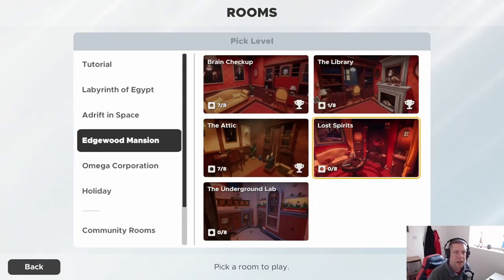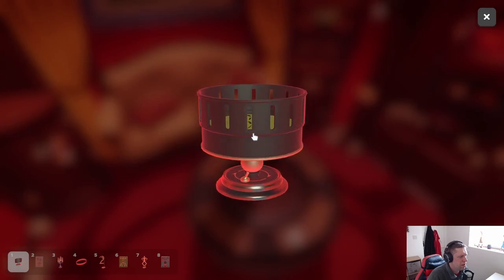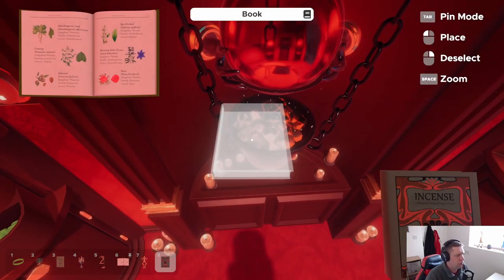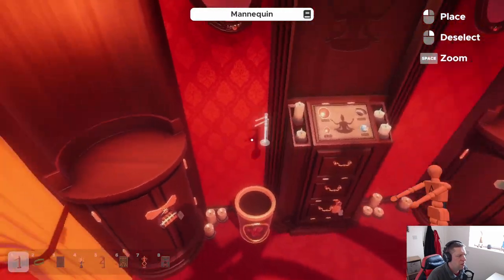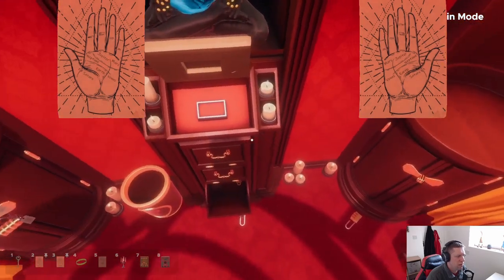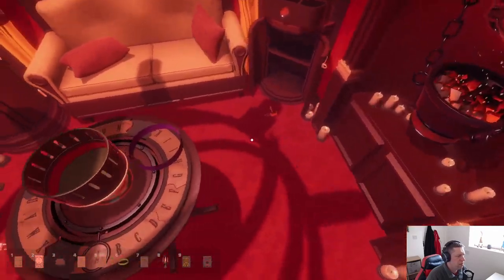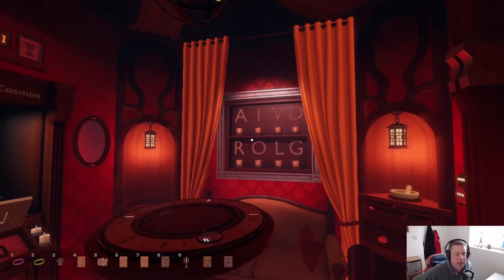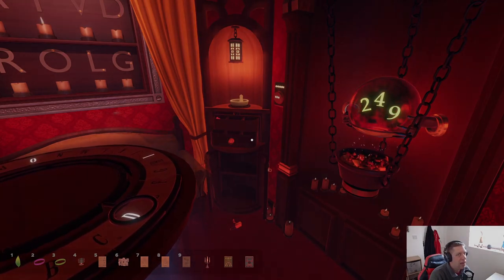Spooky Times (Escape Simulator Ep. 14)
We're back with another Escape Simulator episode, and today we're continuing the "Edgewood Manor" set of levels.  In today's room we're playing "Lost Spirits", which is the penultimate room in this set of levels.  This one has a very spooky vibe to it, and is probably my overall favourite from this section of the game.  Anyway, enjoy!